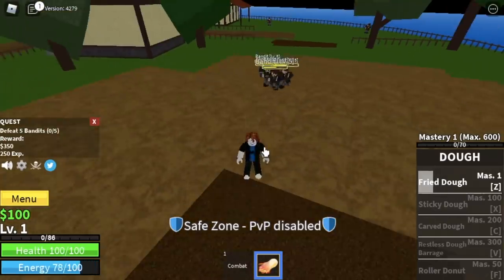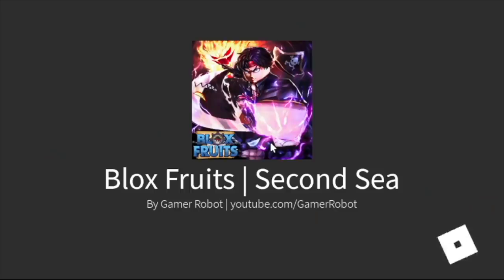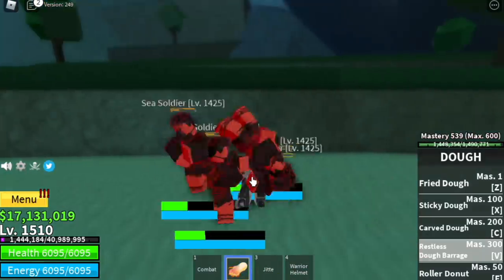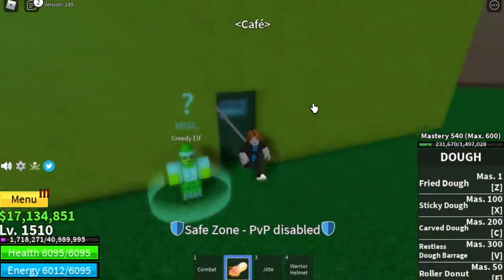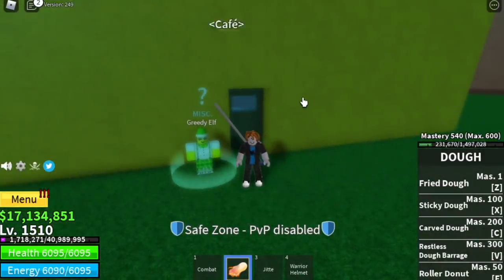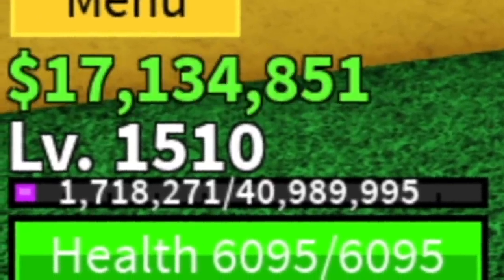Finding Dough fruit w/ LVL 1 ACCT+DOUGH AWAKENI in UPD 17.2 BLOXFRUITS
DOUGH AWAKENING IN UPDATE 18 :). ONE PIECE#BLOXFRUITS#DOUGH